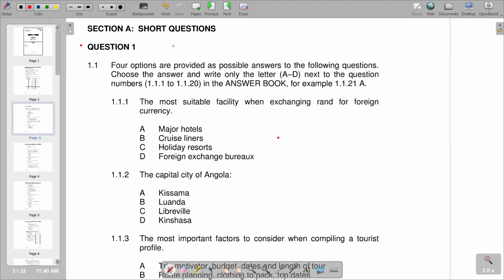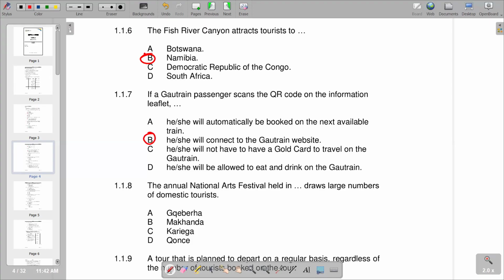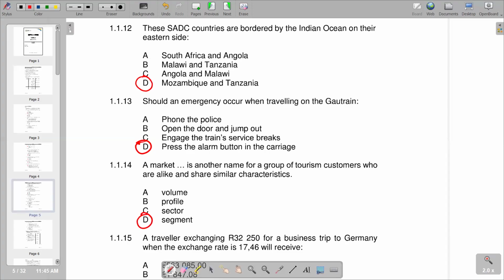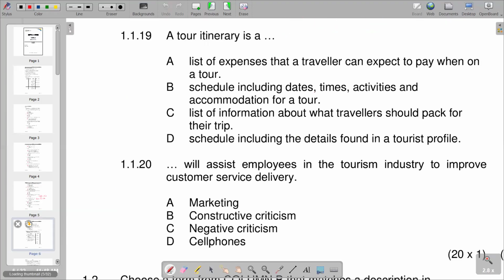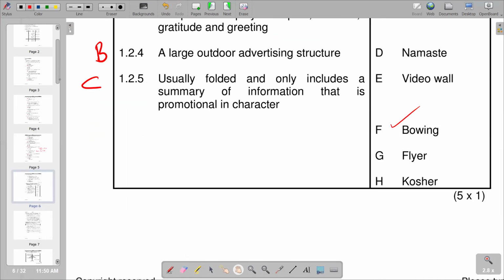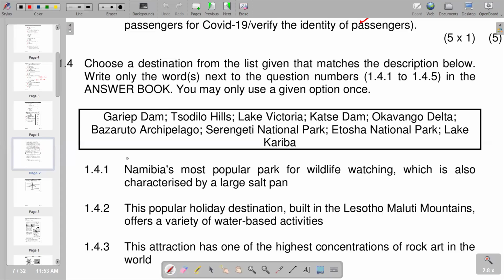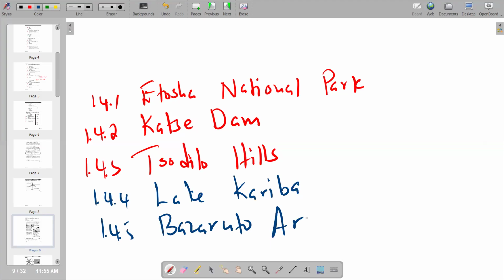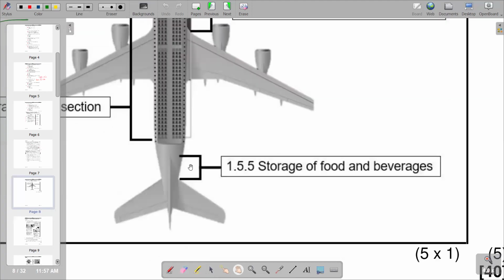GRADE 11 TOURISM TERM 2 JUNE EXAM SECTION A